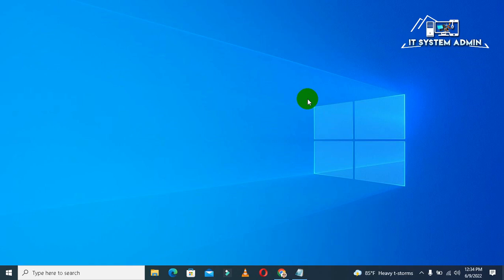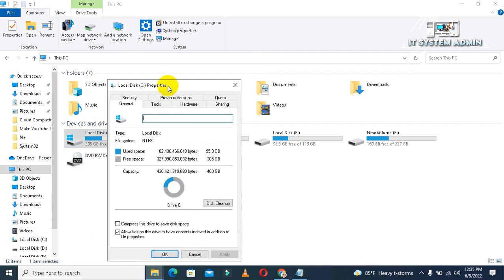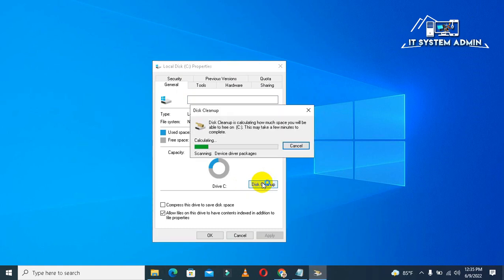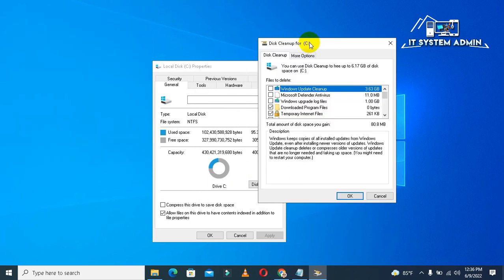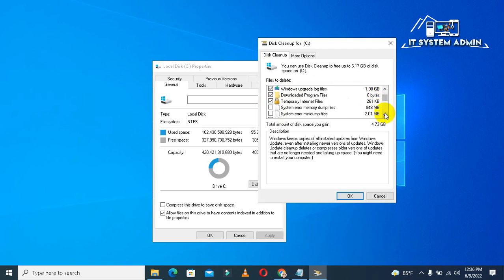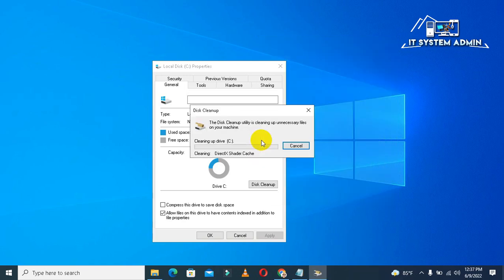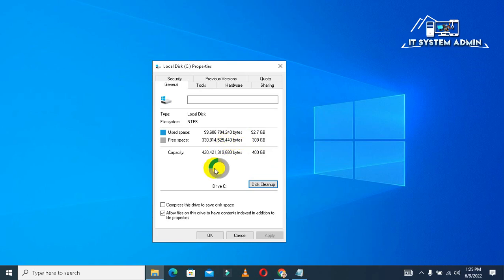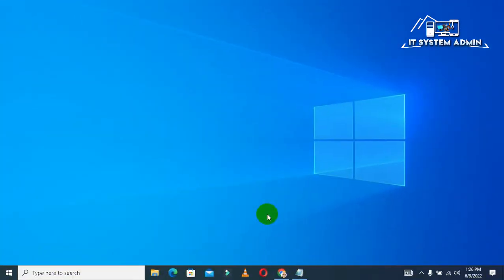how to fix weren't able to download all the necessary files 0x80072EE7 0x20000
Fix: There Was A Problem Downloading Some Files Error In Media Creation Tool
RECOMMENDED: Download PC Repair tool to quickly find and fix Windows errors automatically
Media Creation Tool, the official tool that enables you to download the latest Windows 10 ISO from Microsoft usually downloads ISO files without any issues.

However, at times, you might get an error while downloading the ISO image file. The error is “There was a problem downloading some files. We weren’t able to download all of the necessary files. Check to make sure you’re connected to the internet and try running the tool again. Error code: 0x80072EE7 – 0x90018”.
FIX: Update error 0x80072ee7 on Windows 10/11
Windows 10 has a tendency of forcing updates on you, so it’s only natural to get even more frustrated when the Windows update process doesn’t go as smoothly as planned.
This time, we've prepared a few solutions that might help you deal with the update error code 0x80072ee7 on Windows 10.
Access our dedicated Windows Update errors section if you'd like to find more interesting articles on the same topic.
How many issues have you experienced in the last week? What about the last few months? Whenever you feel like extra help is needed, come visit our detailed Windows 10 errors hub for more useful articles..

To fix various PC problems, we recommend Restoro PC Repair Tool:
This software will repair common computer errors, protect you from file loss, malware, hardware failure and optimize your PC for maximum performance. Fix PC issues and remove viruses now in 3 easy steps:
Download Restoro PC Repair Tool that comes with Patented Technologies (patent available here).
Click Start Scan to find Windows issues that could be causing PC problems.
Click Repair All to fix issues affecting your computer's security and performance
Restoro has been downloaded by 844,893 readers this month.
Windows 10‘s infamous update issues are something every user has to deal with at least once. It would be ideal if there’s one single issue because we’ll know the solution for sure.

However, that’s not the case, as various update issues tend to appear from time to time. In this article, we’re going to talk about a common Windows Update issue that comes with the error code 0x80072ee7.

This problem can appear in various situations, but most frequently when you’re trying to install a new major update for Windows 10 (Anniversary Update, Creators Update, etc.).

Error code 0x80072ee7 can cause many problems on your PC, and speaking of this error, these are some common issues that users reported:

Code 0x80072ee7 Windows 10 Store – According to users, this error can appear while trying to run Windows Store. If you encounter this issue, be sure to repair corrupted files and check if that works.
0x80072ee7 Windows Update – This issue can appear while trying to run Windows Update. If that’s the case, make sure that the necessary services are enabled and running properly. Alternatively, you can run Windows Update reset script to reset these services.
Windows 10 upgrade error 0x80072ee7 – This error can appear while trying to upgrade to the latest version of Windows. This can be due to your antivirus, so be sure to disable it. In the worst-case scenario, you might even have to uninstall your antivirus.
Windows 10 Media Creation Tool error 0x80072ee7 – According to users, this error can appear even while using Media Creation Tool. To fix that, try editing hosts file and check if that helps.
So, if you’ve recently encountered these problems, they need to be addressed as soon as possible, because installing major updates for Windows 10 is highly advisable.

Looking for the best tool to fix Windows update issues? Here are the best options.

How can I fix update error 0x80072ee7 on Windows 10?
1. Change the DNS server address
According to Microsoft’s community forums, changing the DNS server address is the solution that proved to be helpful for the majority of users.

So, that’s the workaround we’re going to try first. Here’s what you need to do:

Go to Windows Search, type control panel, and open Control Panel.